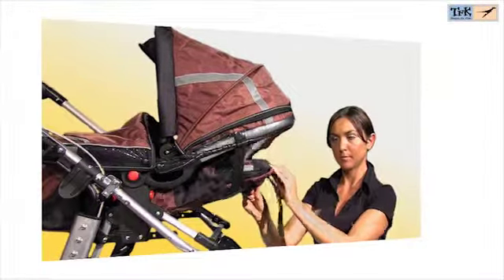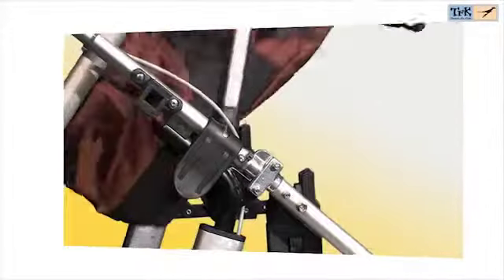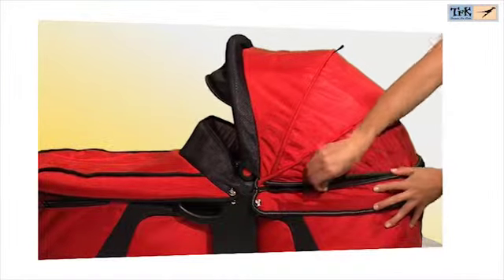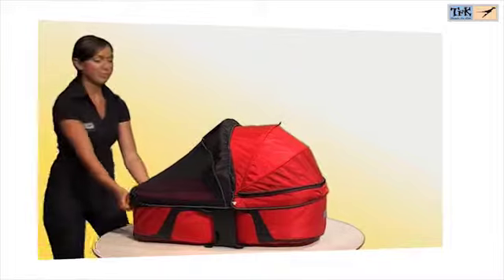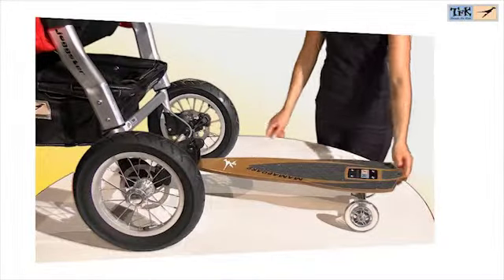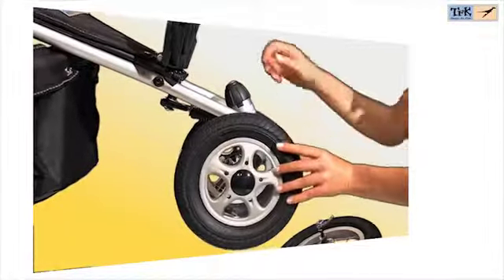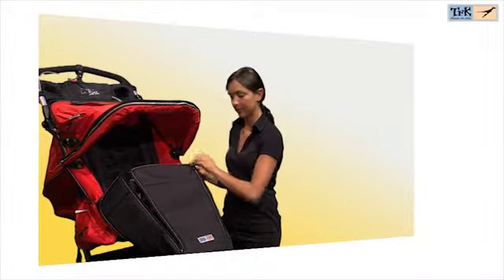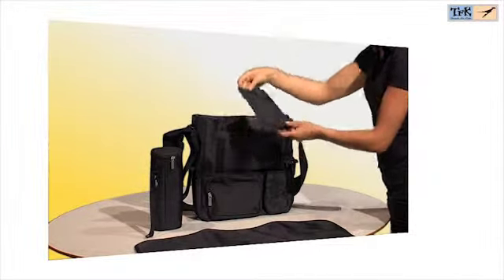TFK lisavarustuse kasutusõpetus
TFK vankritere/kärudele on saadaval suures valikus erinevat lisavarustust, mis pikendavad käru kasutusmugavust ja -aega.